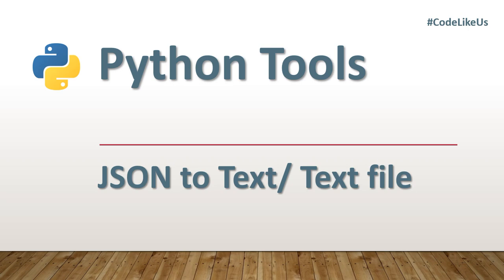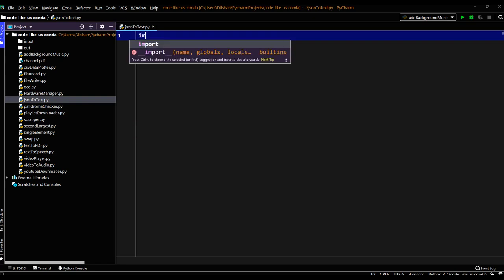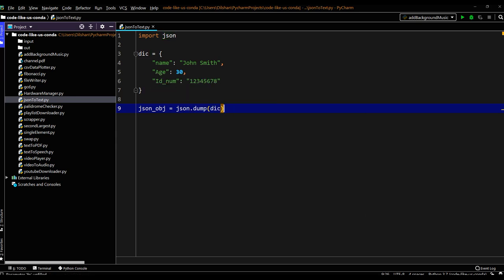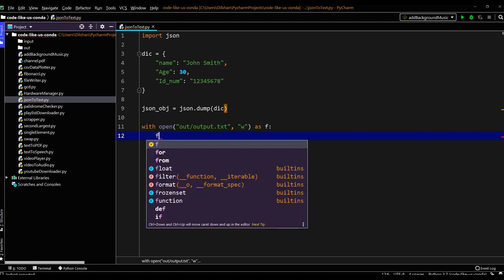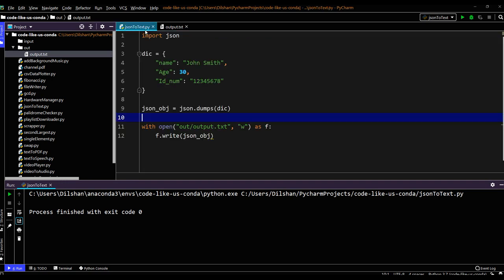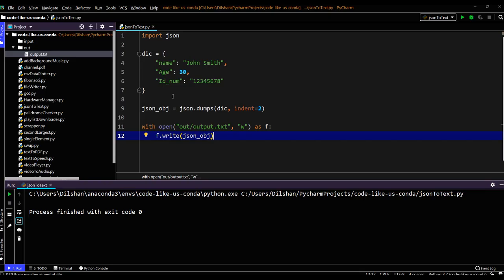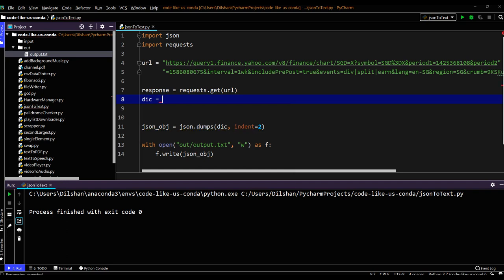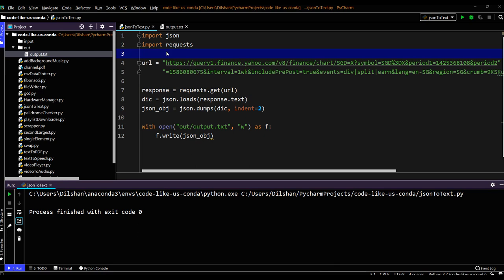Python tools | JSON to Text (or txt file) Conversion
Python tool development for JSON to Text/Text file Conversion using json and requests packages.